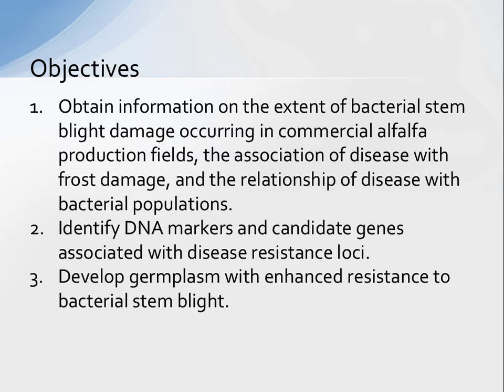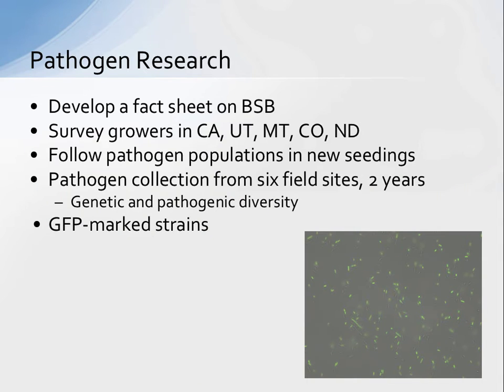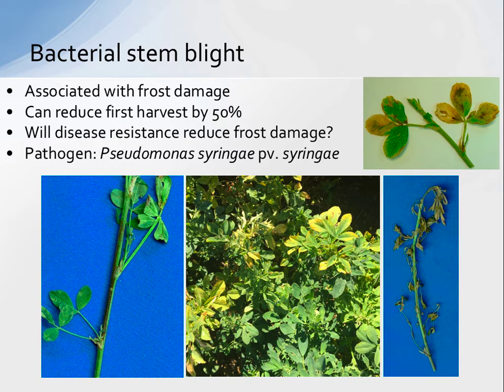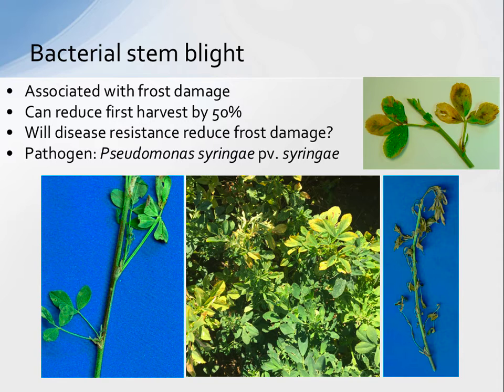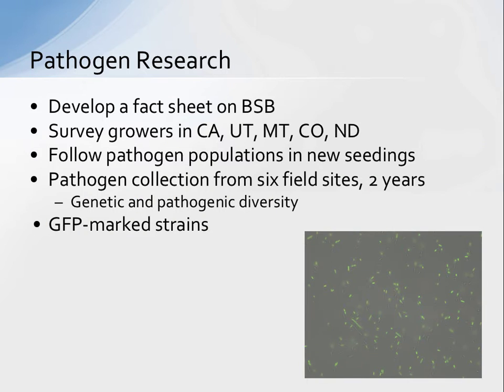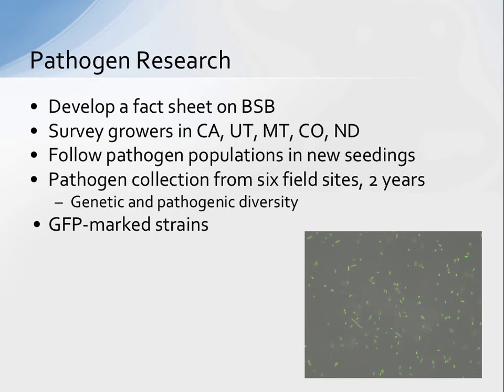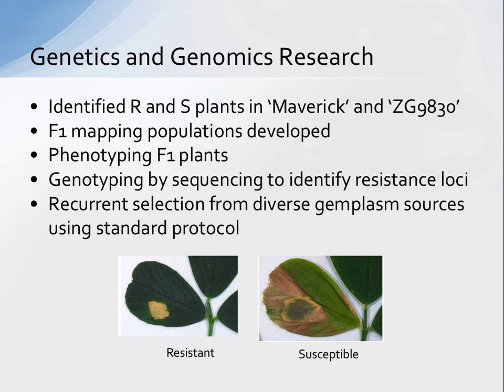Bacterial Stem Blight of Alfalfa-Deborah Samac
This presntation was given during the AFRP Lightning Presentation  session at the North American Alfalfa Improvement Conference held on June 4-6 held in Logan, UT.